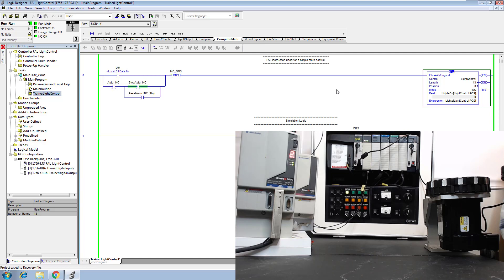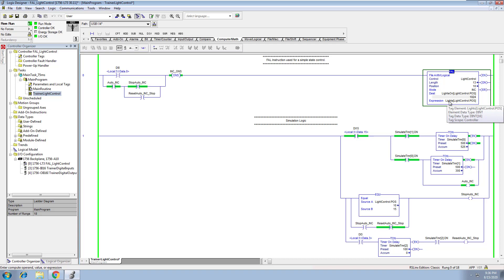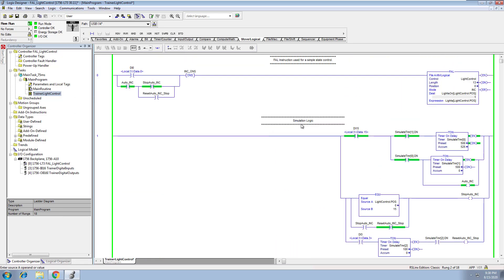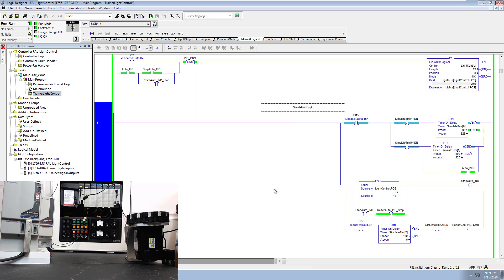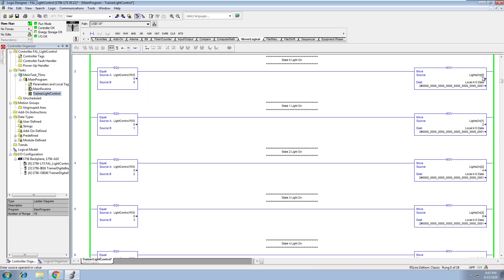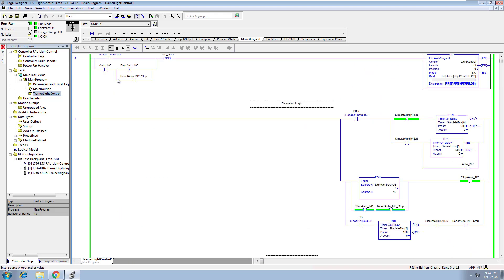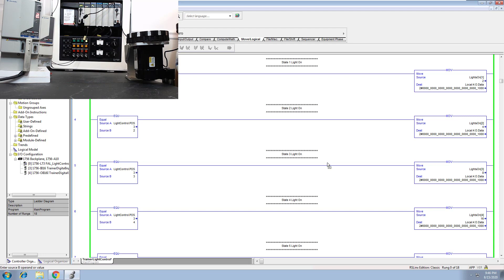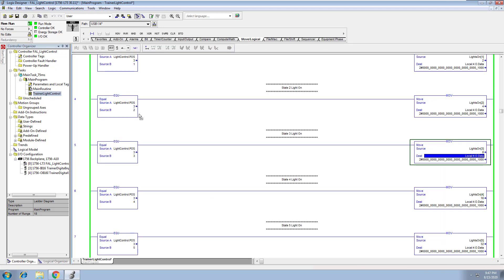Studio 5000 FAL Instruction State Machine with Allen-Bradley PLC Trainer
Being able to use a FAL instruction in Studio 5000 to be a state machine for simple projects is something that can be done, this very example shows & explains this using real-world parts.

Using the Studio 500 FAL instruction to load the correct binary coded decimal into the output card in the rack that controls the lights on the trainer.

Studio 5000 FAL (File Arithmetic and Logic Instruction) is a state machine that is used in programmable logic controllers (PLCs) to perform arithmetic and logical operations on data stored in the controller's memory.

The FAL state machine is a key component of the Studio 5000 software suite, which is a popular programming tool used by engineers to design and configure PLCs for industrial automation applications.

The FAL state machine is designed to execute a series of instructions that manipulate data stored in the controller's memory registers and files. These instructions can include basic arithmetic operations such as addition, subtraction, multiplication, and division, as well as logical operations such as AND, OR, and NOT. The FAL state machine can also perform bitwise operations on data, allowing it to manipulate individual bits within a word of data.

One of the main advantages of the FAL state machine is its ability to perform these operations in real-time, making it ideal for use in time-critical applications where data needs to be processed quickly and accurately. The FAL state machine is also highly efficient, with a fast execution time and low memory usage, which makes it ideal for use in PLCs with limited processing power and memory resources.

The FAL state machine is an integral part of the Studio 5000 software suite, which is used by engineers to design and configure PLCs for a wide range of industrial automation applications. The software includes a range of tools and features that make it easy for engineers to program PLCs, including a drag-and-drop programming interface, graphical programming tools, and a range of pre-built function blocks and libraries.

Overall, the Studio 5000 FAL state machine is a powerful and versatile tool that is widely used in the industrial automation industry for performing arithmetic and logical operations on data stored in PLCs. Its real-time processing capabilities, efficiency, and ease of use make it an essential component of many industrial automation systems.

This instruction applies to the Compact GuardLogix 5370 and Compact GuardLogix 5380, CompactLogix 5370, CompactLogix 5380, and CompactLogix 5480, ControlLogix 5570 and ControlLogix 5580, and GuardLogix 5570 and GuardLogix 5580 controllers.

The FAL instruction performs copy, arithmetic, logic, and function operations on data stored in an array. When the rung-condition-in of the FAL instruction transitions from false to true, the expression given will be executed over the specified mode of iteration.